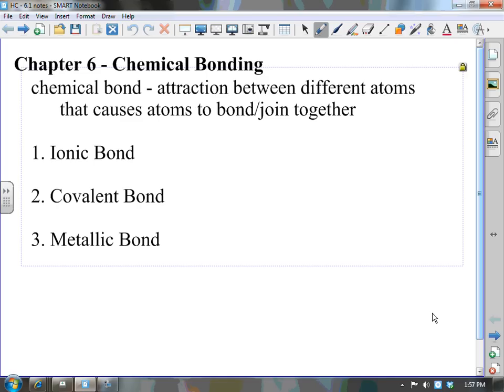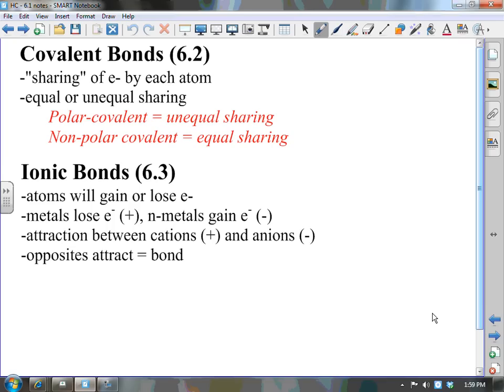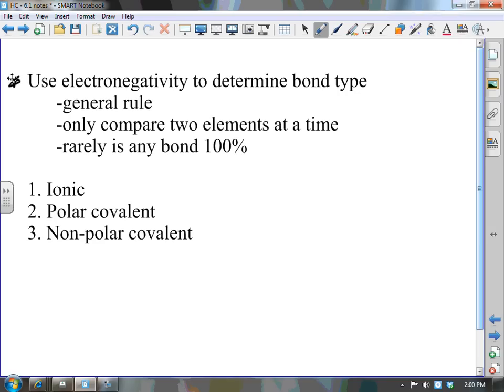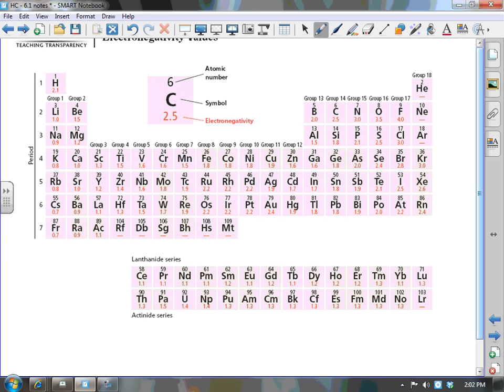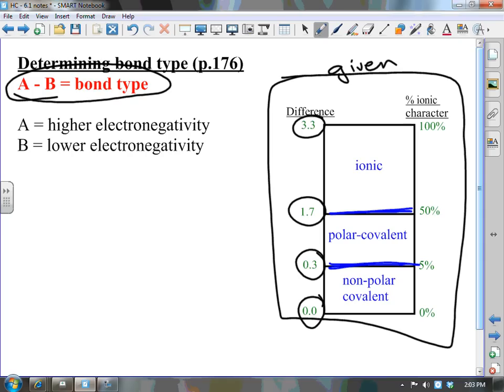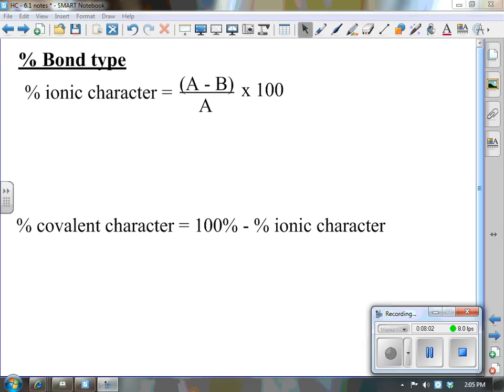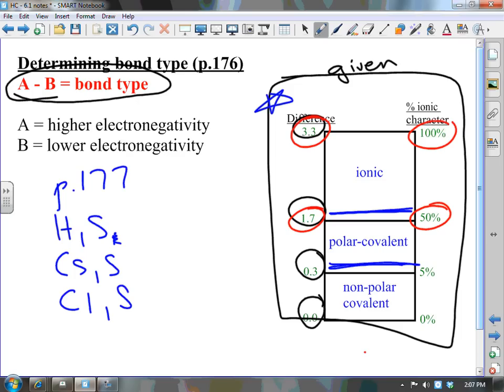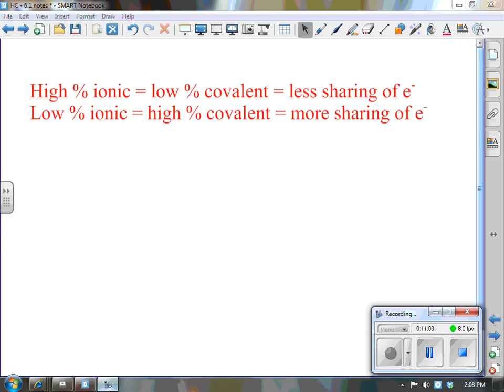Intro to chemical bonding Vnotes 6.1